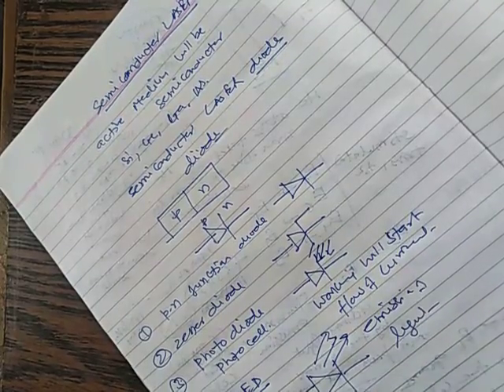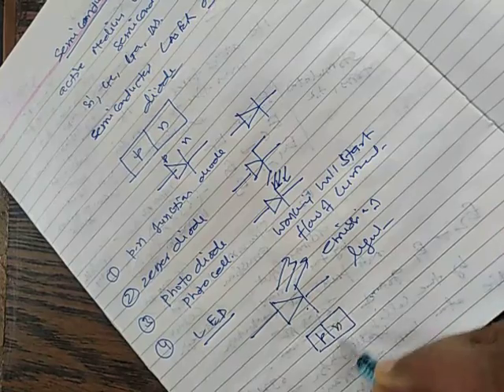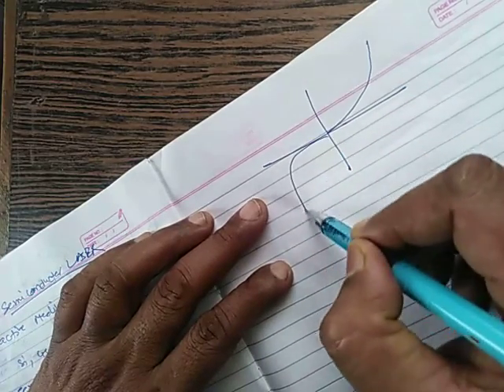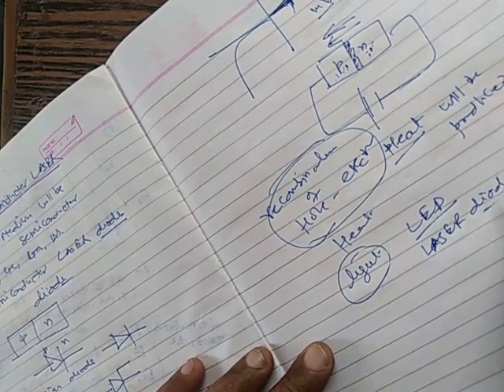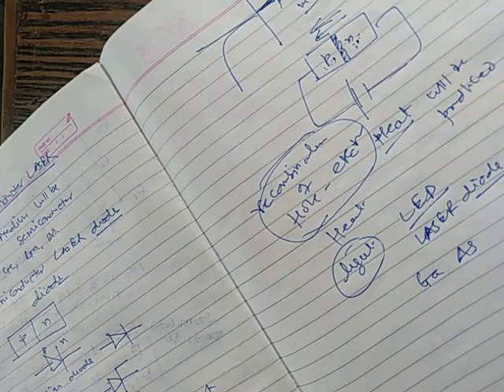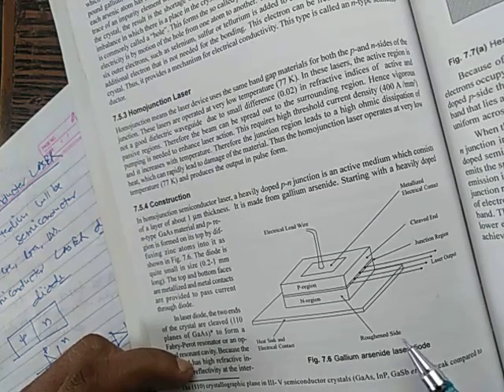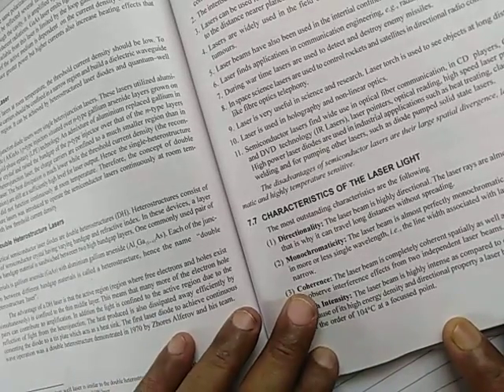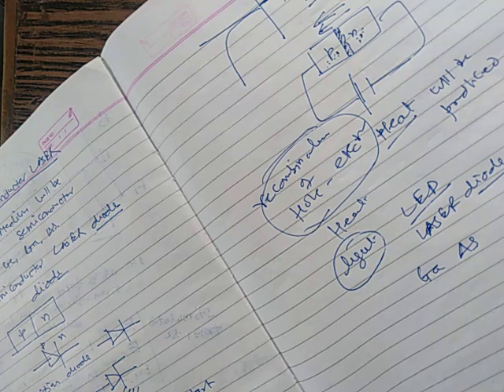LASER Lecture 8 by Dr. K.C Jain